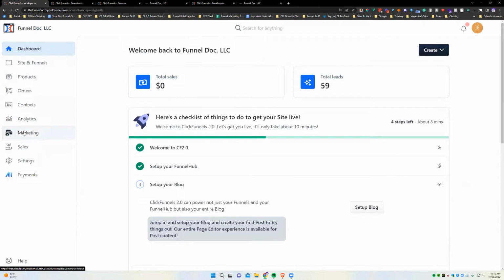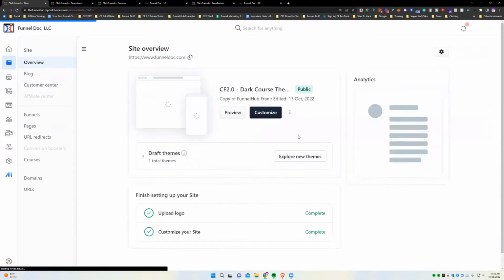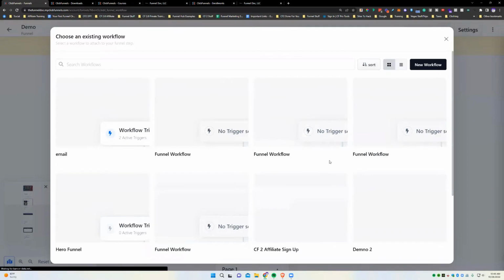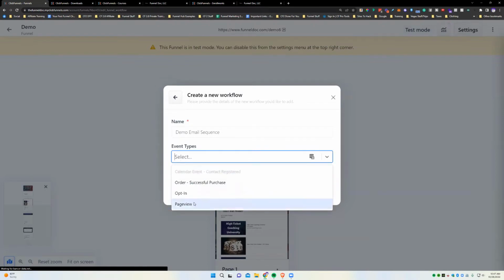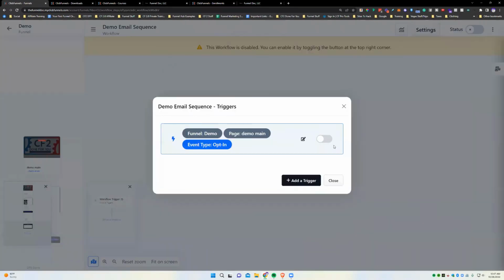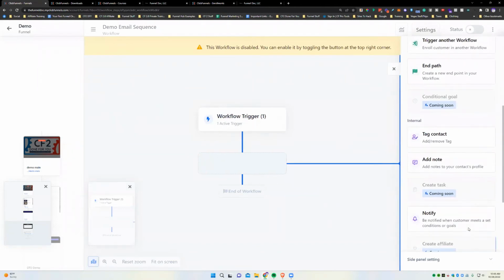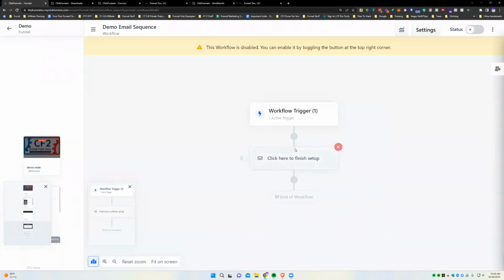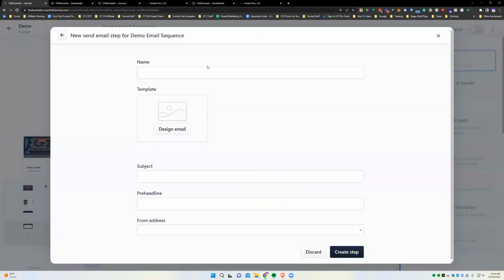How To Make A Email Sequence Using CF 2.0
In today's video, I show you how you can create an email sequence using CF 2.0.

Sign Up for CF2 Done For You and Have The Funnel Doc and His Team Migrate Your ENTIRE Funnel Ecosystem to CF 2.0 no matter what software you are currently using.

Learn how to master Funnels, Marketing, and CF 2.0 by joining my CF 2 Mastery Facebook Group here